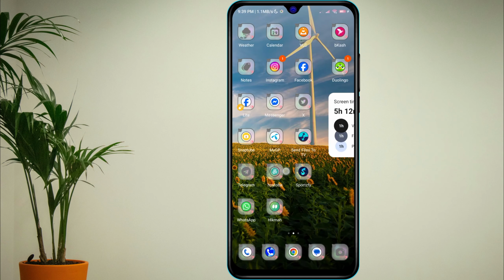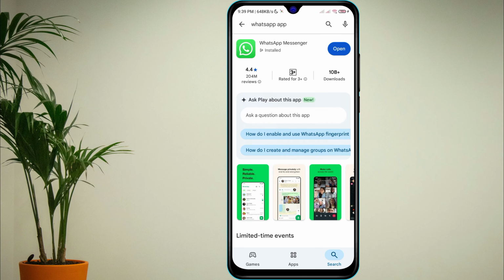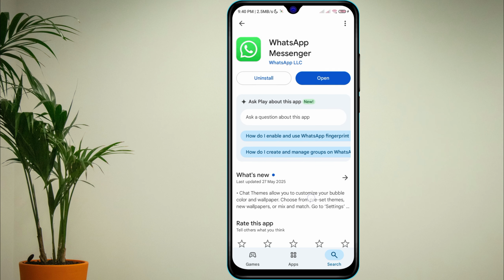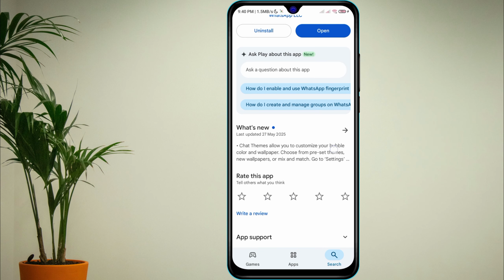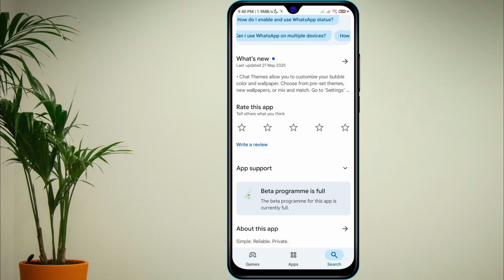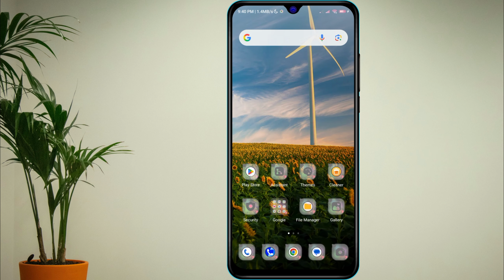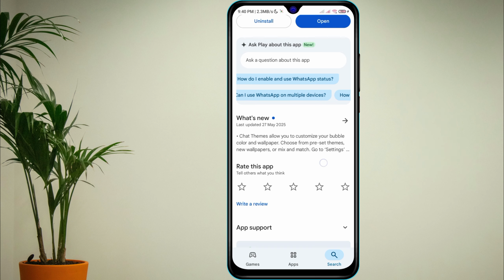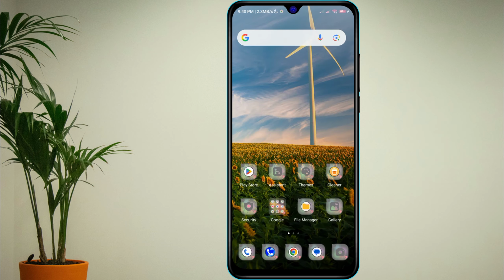How to Update WhatsApp App from Play Store on Android | Get Updated WhatsApp | Do WhatsApp Update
In this quick tutorial, you'll learn how to update WhatsApp easily and safely. Whether you're facing the WhatsApp update problem or just want to update WhatsApp for new features, this step-by-step guide will help you out. If you're wondering how to update WhatsApp on Android or how to update the WhatsApp Business app, this video shows you exactly how to update WhatsApp app from the Play Store the right way.

Many users don’t know how to do WhatsApp update properly and often run into the common update WhatsApp problem. In just 2–3 minutes, we’ll show you how to get the new WhatsApp update, ensure your app is up to date, and make sure you never miss out on any new features.

Still wondering how to update WhatsApp from Play Store or why you can’t update WhatsApp on Android? Watch this video to fix your WhatsApp update problem quickly. Whether it’s personal or WhatsApp Business, this is the easiest way to update WhatsApp and enjoy the latest features today.